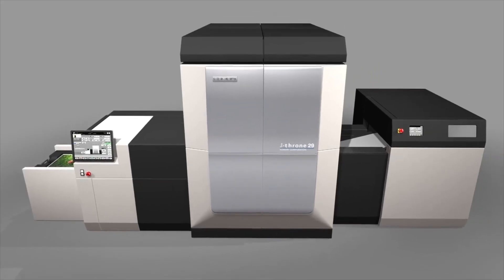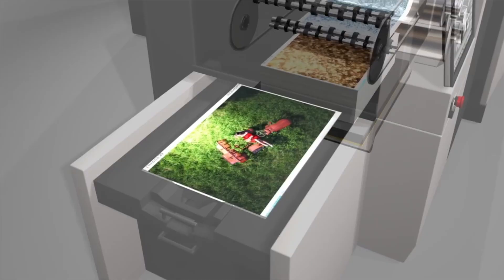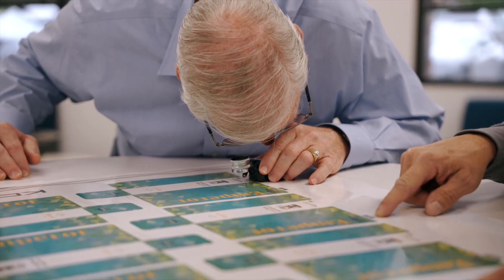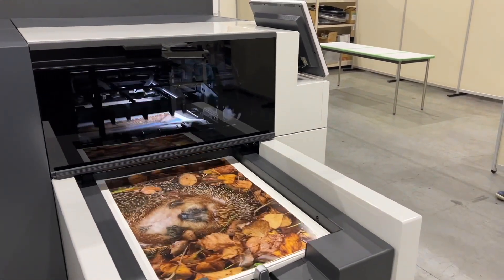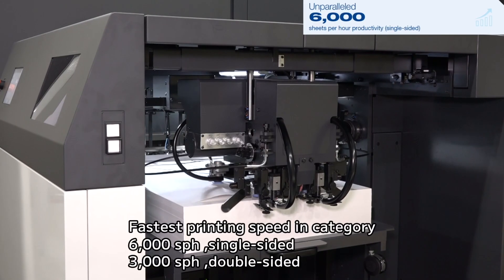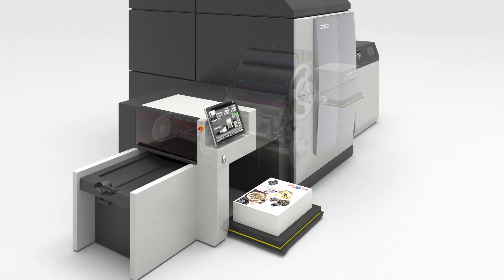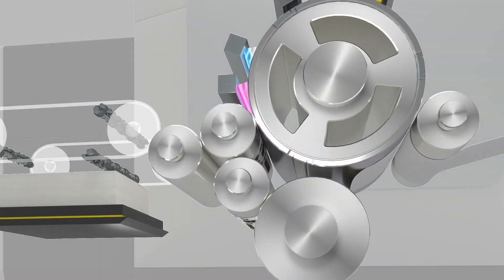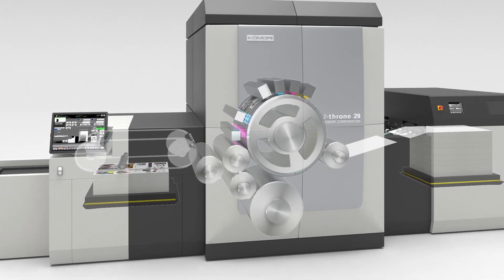The Technical Excellence Behind the J-Throne 29 | Komori’s Digital Innovation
What makes the J-Throne 29 stand out in the world of digital inkjet printing? In this exclusive interview, Lance Martin, Vice President of Marketing at Komori America, dives deep into the technical innovations that make the J-Throne 29 a game-changer.

🔹 LED-UV Ink Curing – Faster drying, superior adhesion & eco-friendly
🔹 B2+ Sheet Size – Maximized efficiency for commercial & packaging applications
🔹 Advanced Automation – Seamless operation with Komori’s KHS-AI technology
🔹 6000 Sheets Per Hour – Redefining productivity & the offset-to-digital crossover

Built entirely in-house by Komori, the J-Throne 29 delivers precision engineering, reliability, and cutting-edge features to revolutionize short-run, high-quality digital print production.

📺 Watch now to explore the next evolution in digital printing!